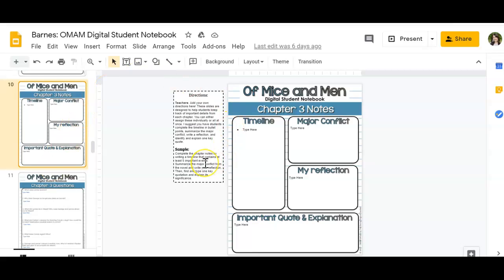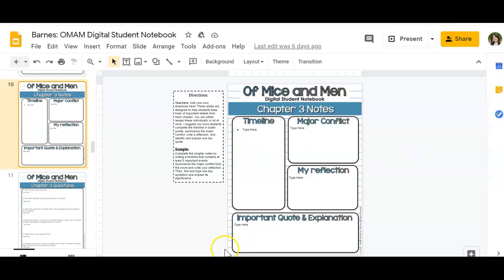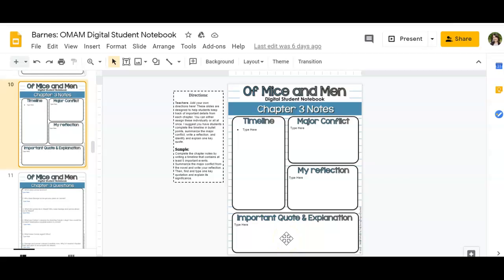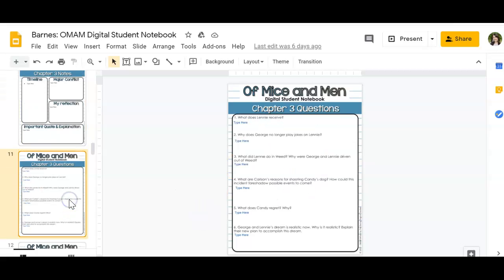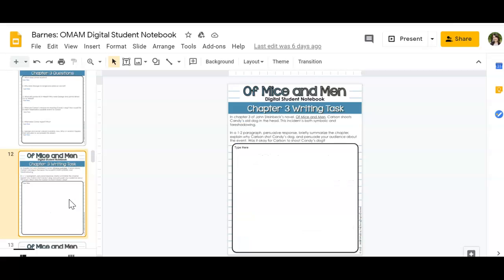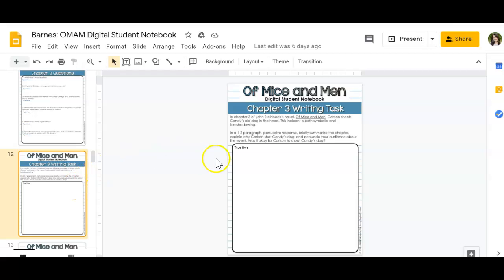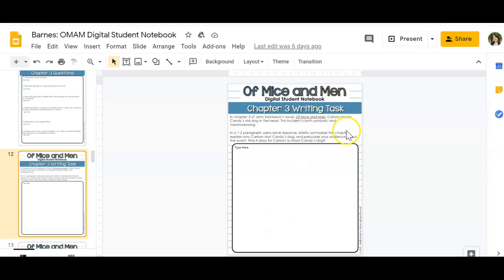Digital Notebook Ch. 3